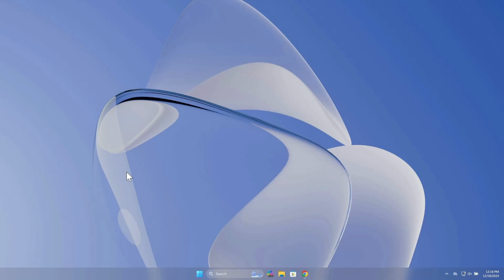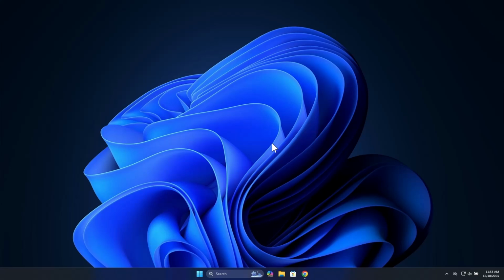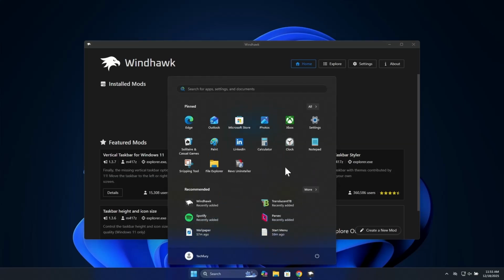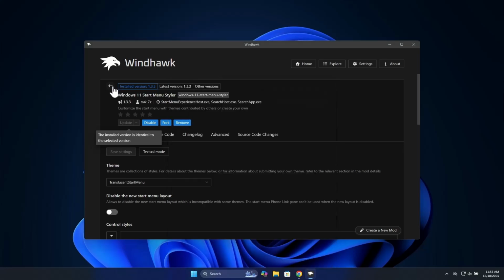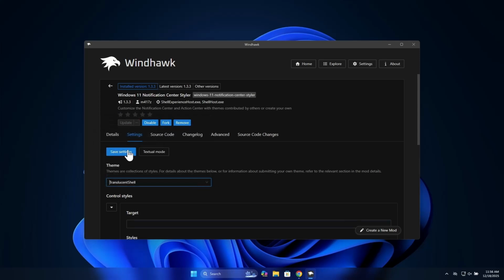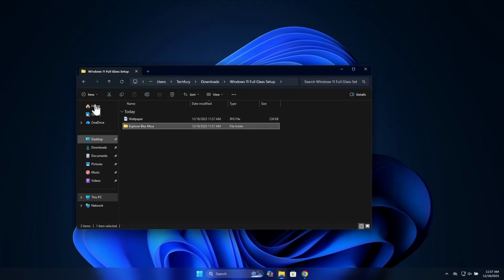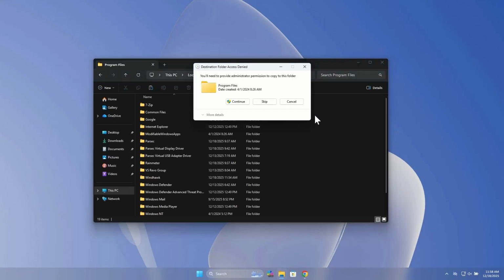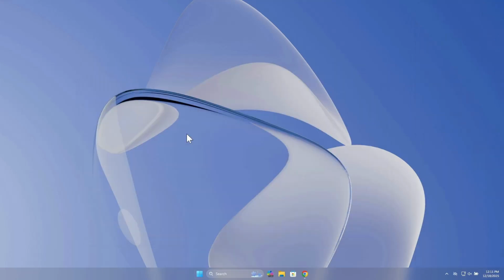Get This Sleek Glass Look on Windows 11 Right Now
Windows 11 Translucent Glass Look: Learn how to get the ultimate Windows 11 transparency effect for a full glass look on your Start Menu, Taskbar, and File Explorer in this 2025 guide.

In this tutorial, I’ll show you step-by-step how to transform your desktop using Windhawk and ExplorerBlurMica to achieve a 100% translucent aesthetic.

⏰ Timestamps
0:00 - Intro
0:26 - Hide task bar icons
0:42 - Download and setup windhawk
3:09 - Download and install transparent file explorer
4:46 - Postview
5:20 - Outro